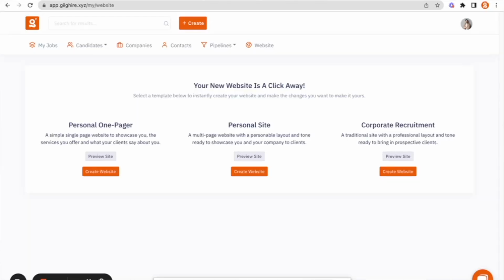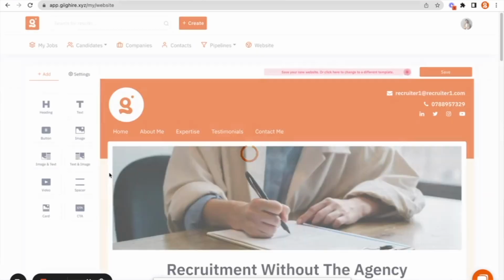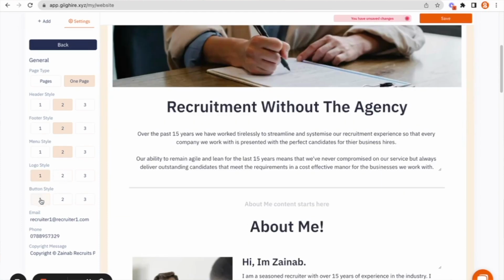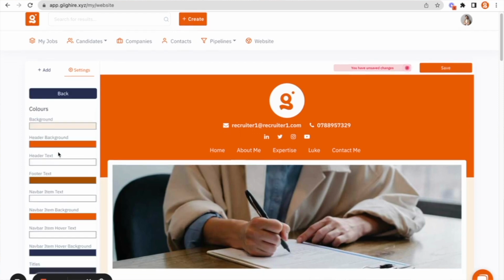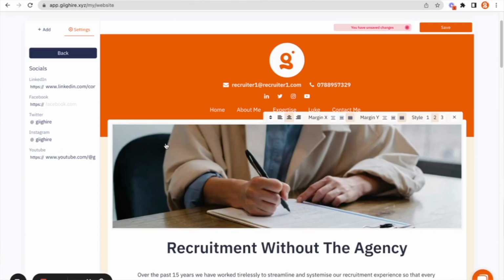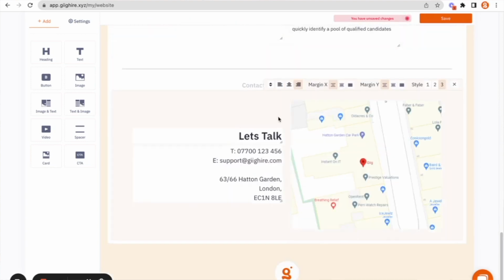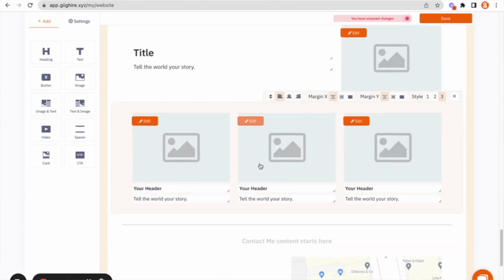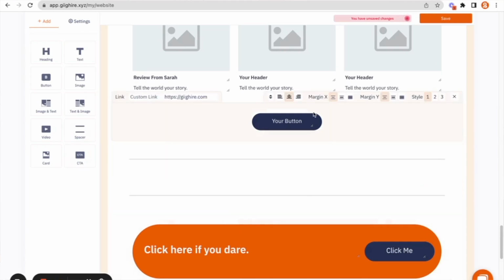How To Build A Recruitment Website In 5 Minutes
This video shows you how you can use Giig's free website builder to create a website and then start to edit it to your own brand and style.